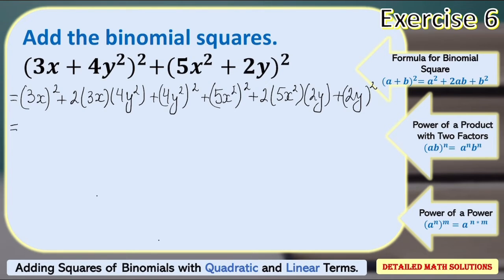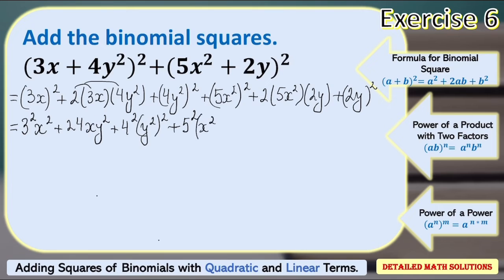How to Add Binomial Squares with Linear and Quadratic Terms - Step-by-Step Solution - Algebra Ex.6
Learn to use the Special Product Formula for Binomial Square (a+b), Rules of Powers and Exponents, to simplify binomial squares.